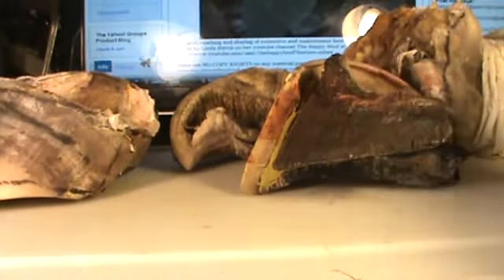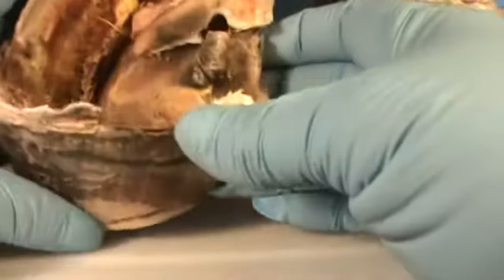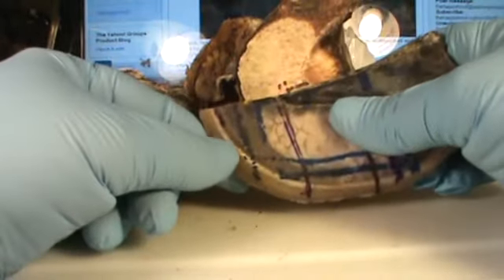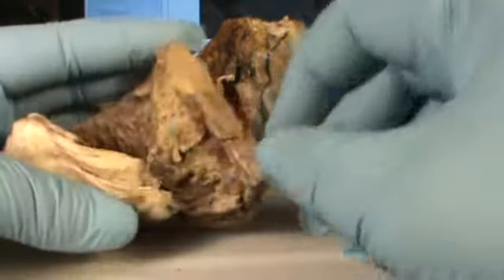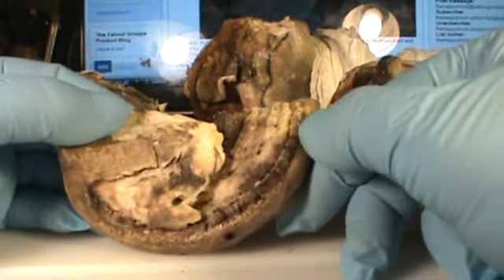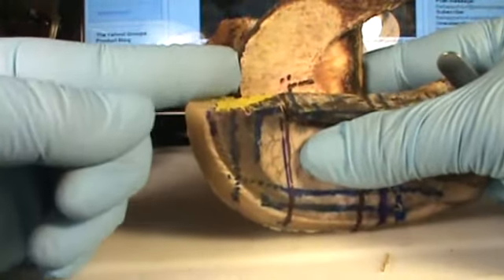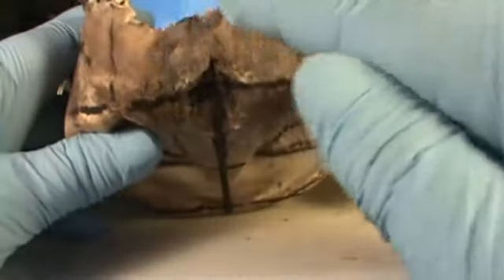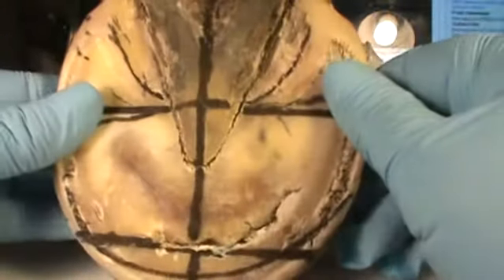Hoof Distortions and Anatomy Part 9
Hoof Distortions